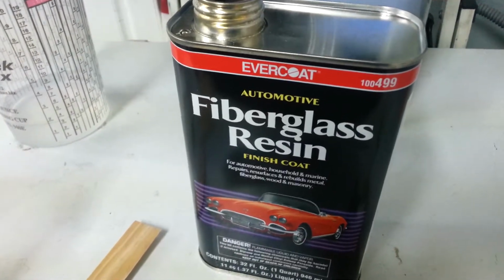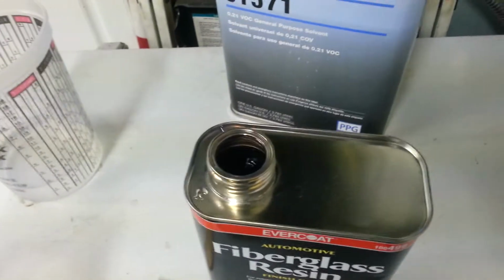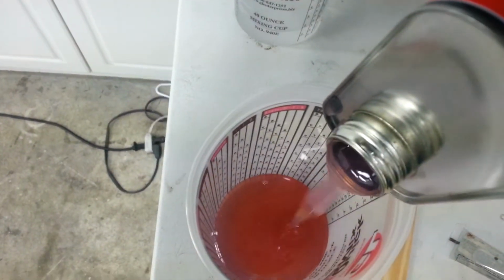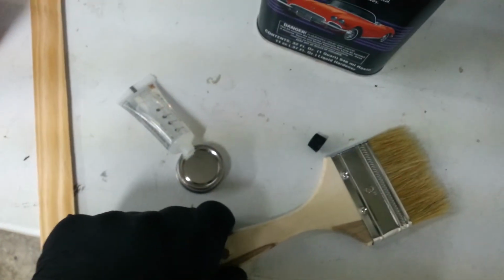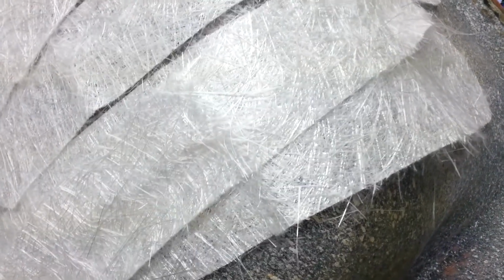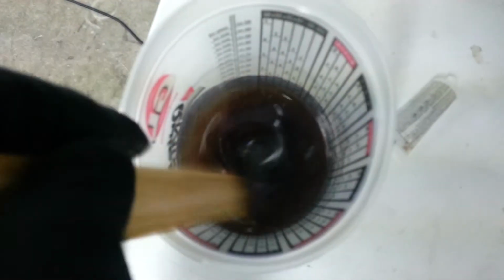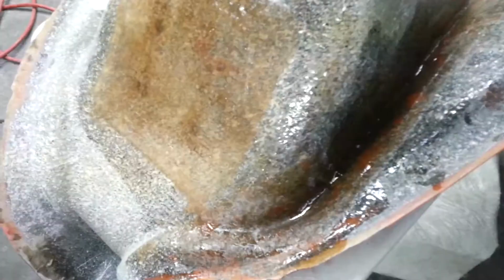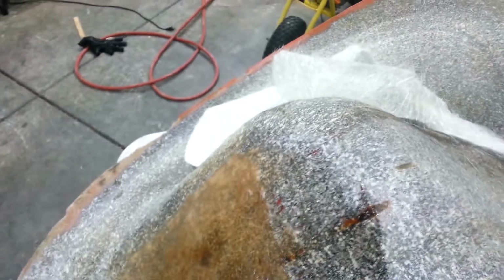Alsport Part5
Mixing and application supplies for fiberglass